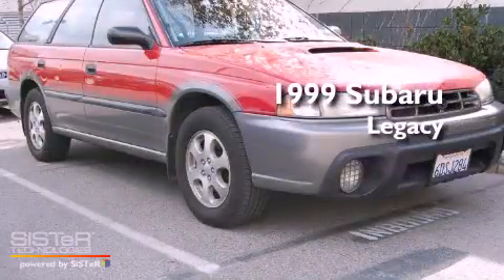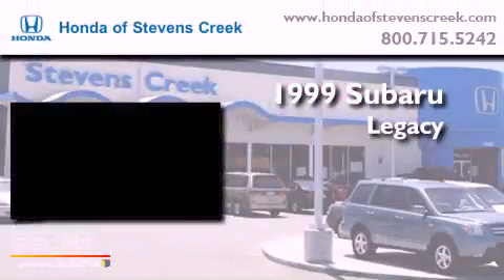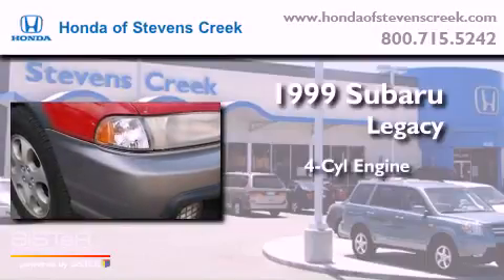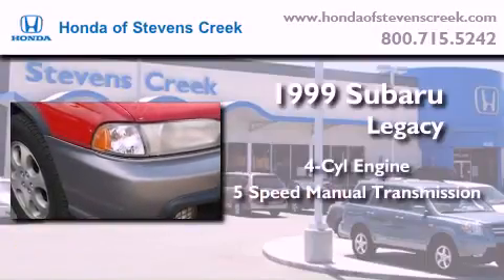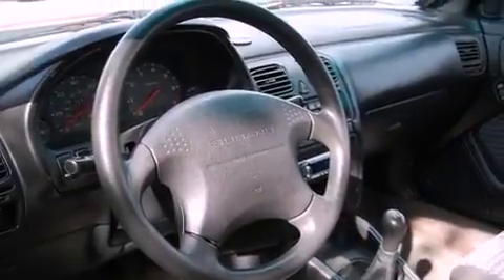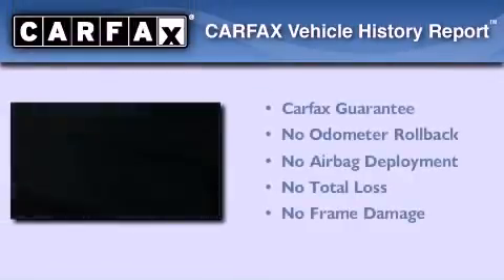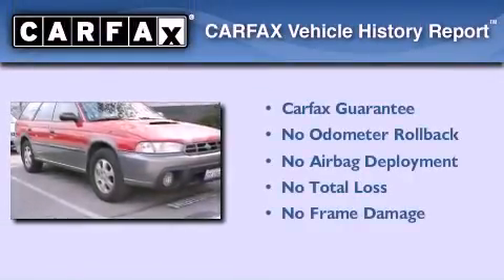1999 Subaru Legacy San Jose CA 95129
Year : 1999
 Make : Subaru
 Model : Legacy
 Engine : H-4 cyl
 Trans . : Manual
 Exterior : Silver
 Miles : 106,583
 Interior : Black

 Pre-Owned 1999 Subaru Legacy San Jose CA